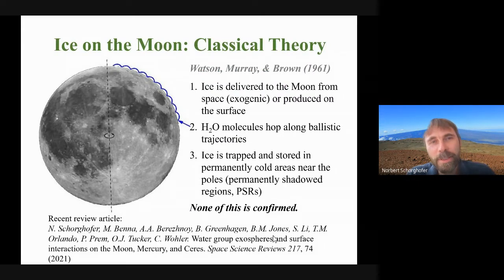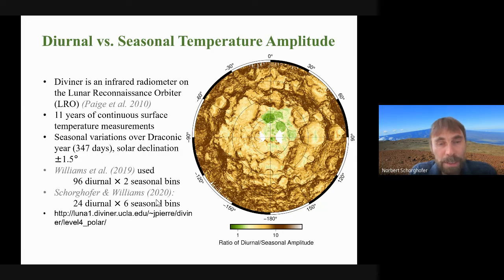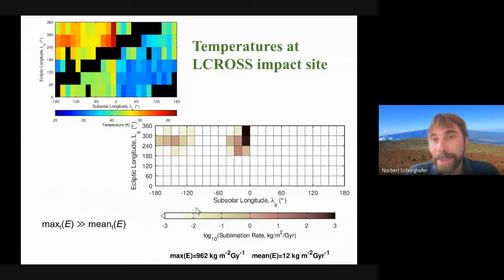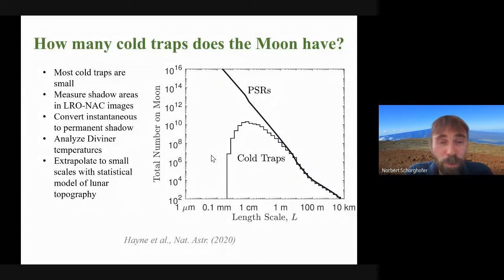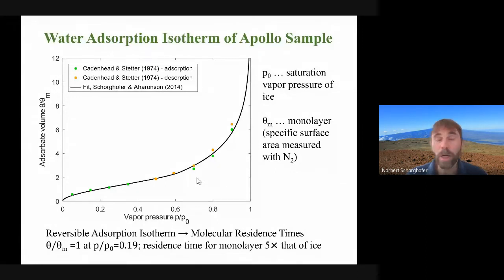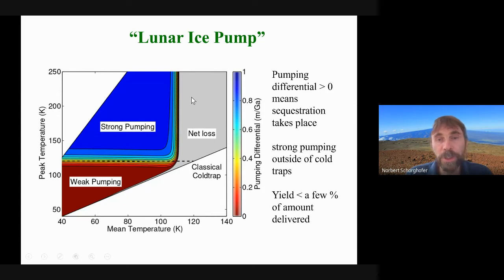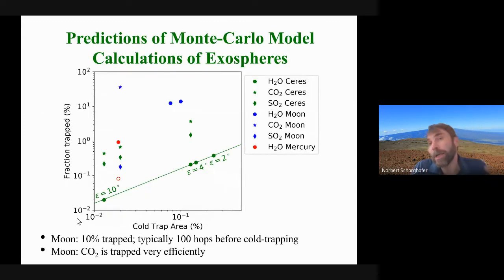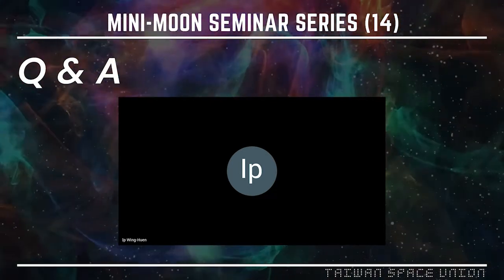Lunar Cold Traps and Subsurface Vapor Diffusion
[TSU- Mini-Moon Seminar Series No. 14] Dr. Norbert Schorghofer
(Planetary Science Institute, USA)